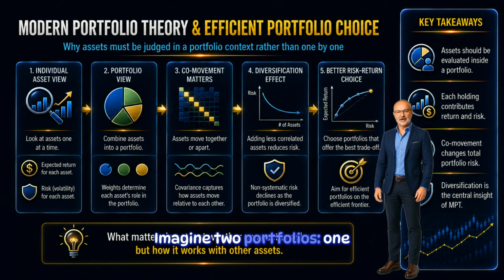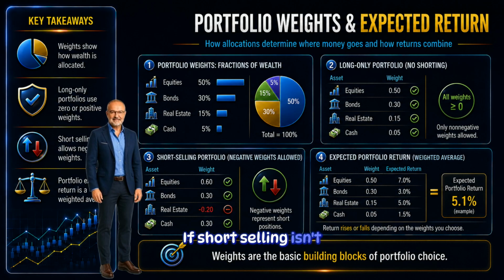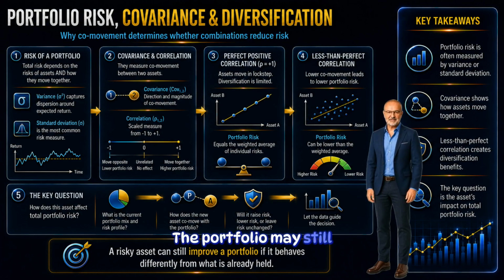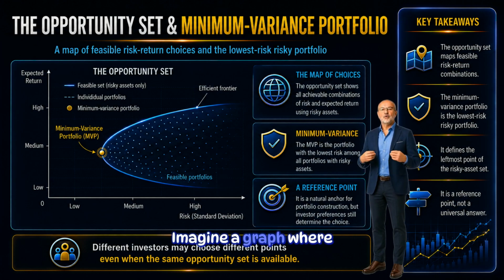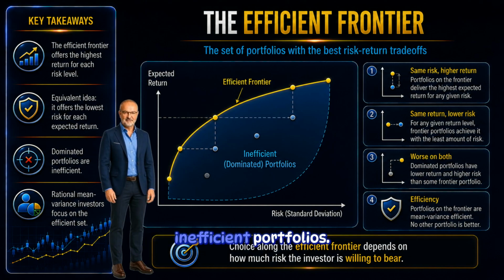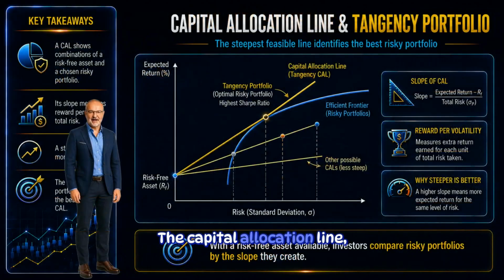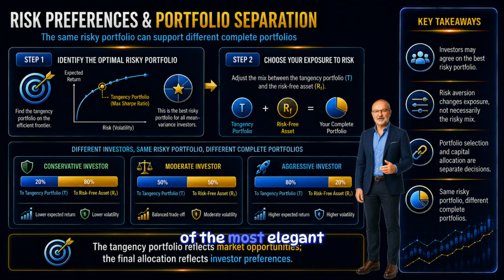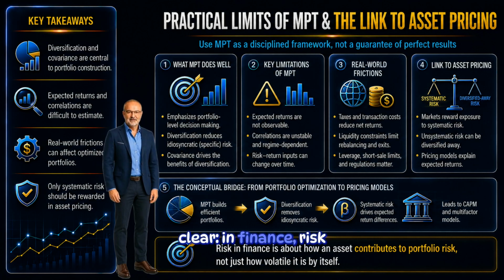Modern Portfolio Theory and Efficient Portfolio Choice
This lecture develops the principles of Modern Portfolio Theory and explains how investors can identify efficient combinations of risk and expected return. It progresses from portfolio weights and covariance to the efficient frontier, the risk-free asset, the capital allocation line, and the tangency portfolio.

This lecture includes:
- Portfolio weights and expected portfolio return
- Portfolio variance, covariance, and correlation
- Diversification across multiple assets
- The portfolio opportunity set
- The global minimum-variance portfolio
- Efficient and inefficient portfolios
- The efficient frontier
- The risk-free asset and the capital allocation line
- The Sharpe ratio and tangency portfolio
- Investor risk preferences, portfolio separation, and practical limitations

This lecture is for:
- Students learning investments
- Business, economics, and MBA students
- Anyone who wants a structured introduction to investments